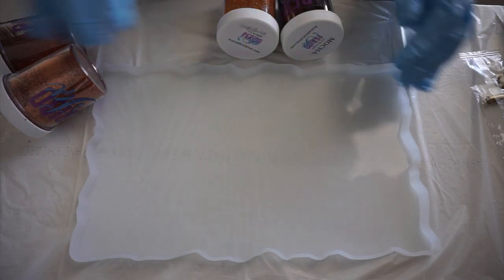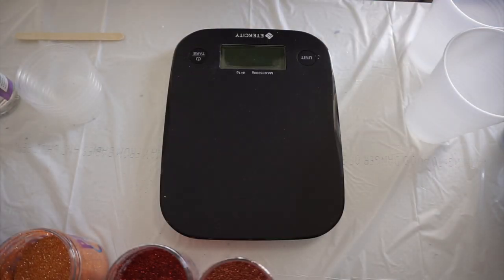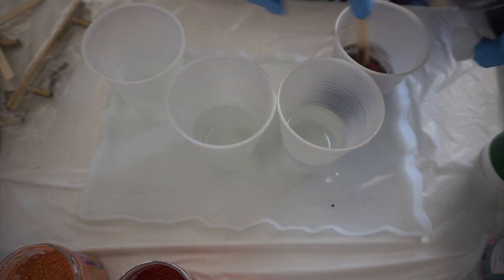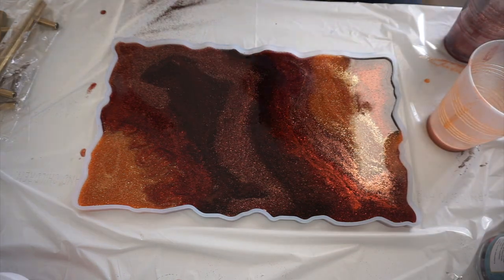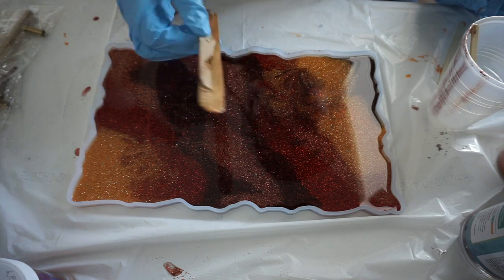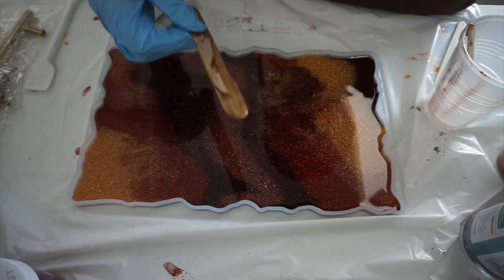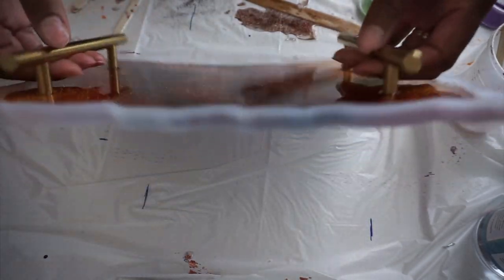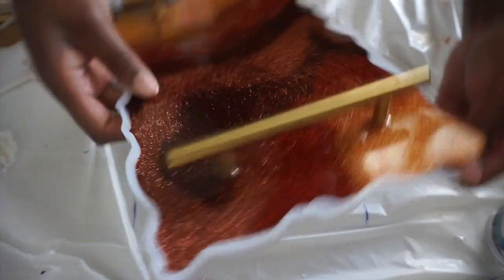Fall Resin Tray - Making a Resin Tray Tutorial I Period Six Designs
This is my little YT channel where I share my love of crafting with the world. Today  I am making a fall themed resin tray to add some flair to our home decor.  Let me know what you think about these trays!  Links to everything below.